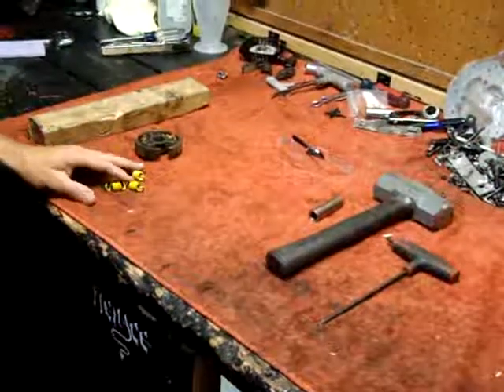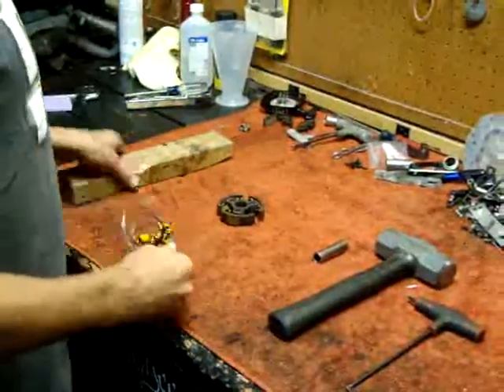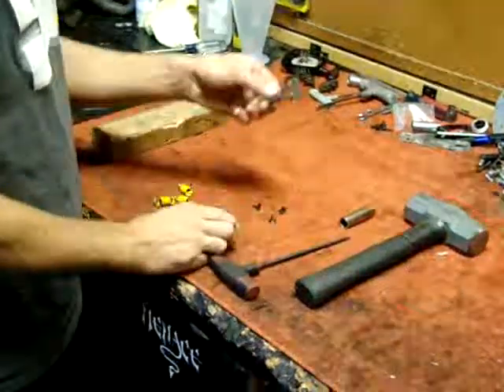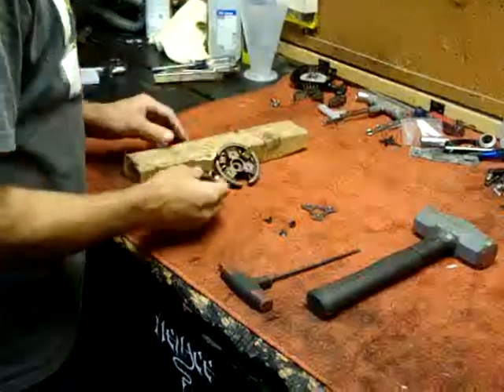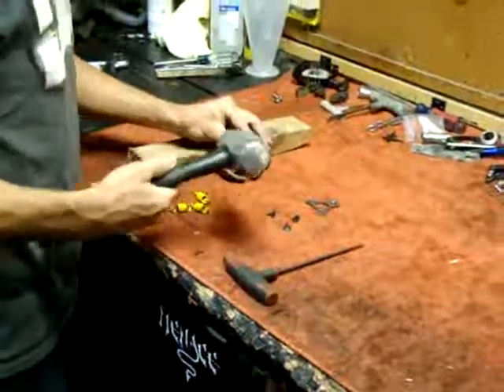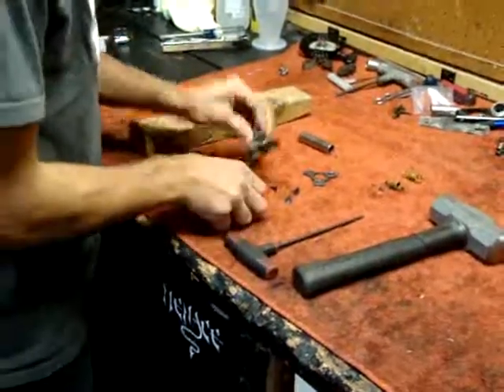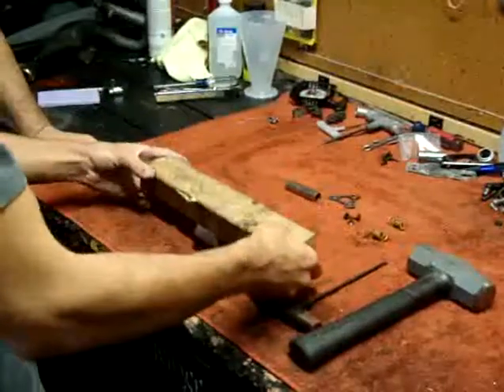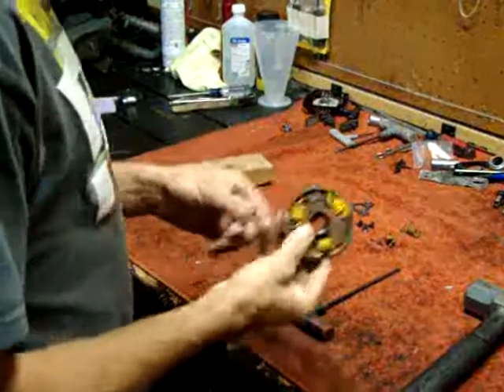How to change clutch springs GP460